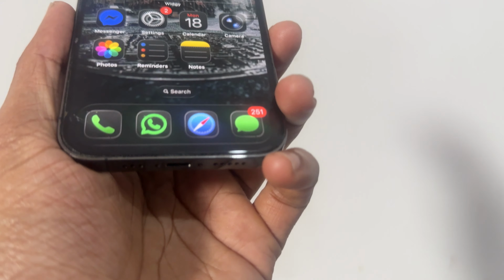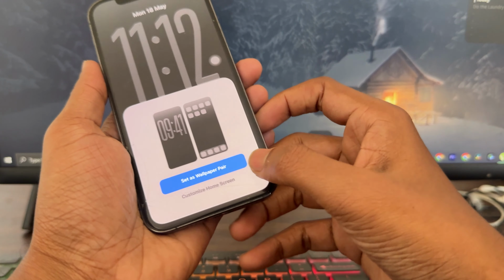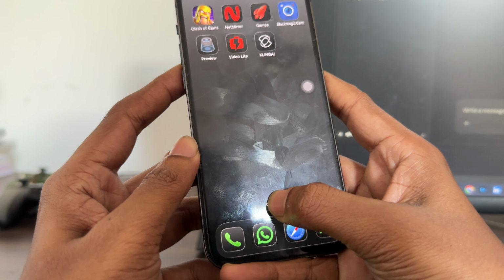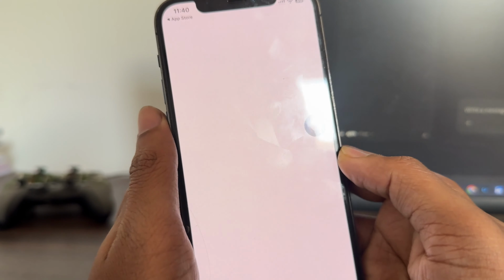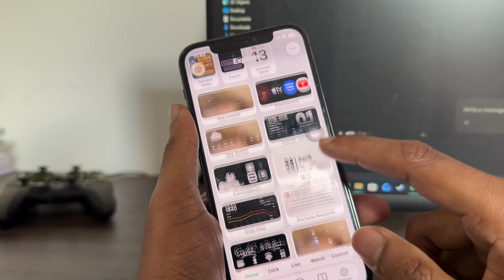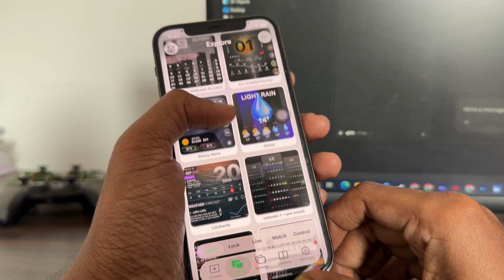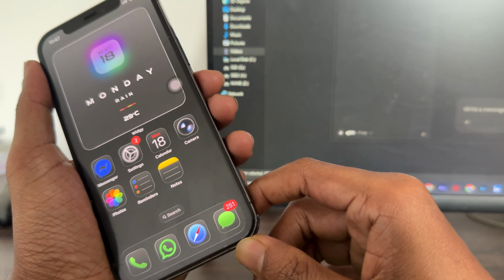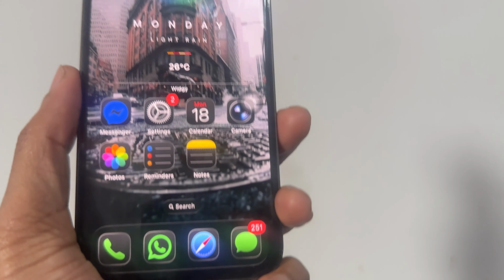Make Your iPhone Look Incredible With iOS 26 Liquid Glass — Complete Home Screen Setup (2026)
Learn how to customize your iPhone Home Screen with a transparent widget using the Widgy app. In this step-by-step iPhone Home Screen customization tutorial, I’ll show you how to change your wallpaper, use Dark Mode, hide extra app pages, set up Widgy transparency, add a transparent widget, customize fonts and colors, and remove the white border around the widget.
This iPhone transparent widget trick gives your Home Screen a clean, minimal, aesthetic, and premium look. I’m using an iPhone 12 Pro with iOS 26, but this method can also work on older iOS versions.

In this video, you’ll learn how to:
• Add a transparent widget to iPhone Home Screen
• Use Widgy for iPhone customization
• Create an aesthetic iPhone Home Screen setup
• Hide extra app pages for a clean look
• Remove the white border around Widgy widgets
• Update transparency when changing wallpaper

0:00 iOS 26 iPhone Home Screen Customization
0:27 Choose Wallpaper for Clean Setup
1:13 Lock Screen Clock Style
1:24 Turn On Dark Mode
2:05 Hide Extra Home Screen Pages
2:42 Download Widgy App
3:11 Setup Transparency in Widgy
3:40 Upload Empty Home Screen Screenshot
3:53 Explore Widget Designs
4:11 Add Widgy Widget Slot to Home Screen
4:42 Import Widget Design
5:07 Apply Imported Widget
5:23 Customize Fonts, Colors, and Layout
5:43 Remove White Border Around Widget
6:08 Change Wallpaper and Update Transparency
6:33 Final iPhone Home Screen Look
7:09 Outro